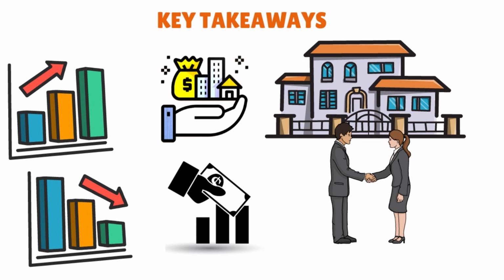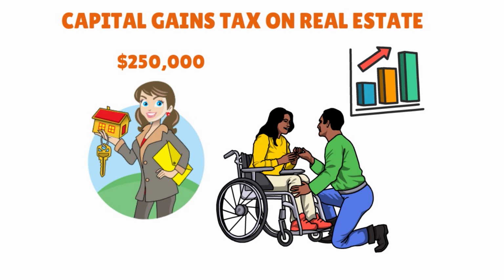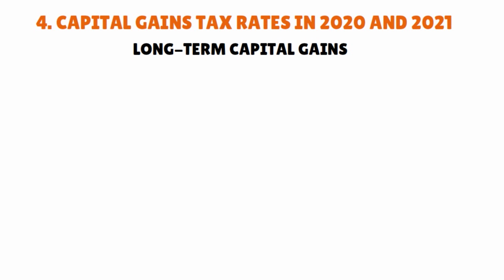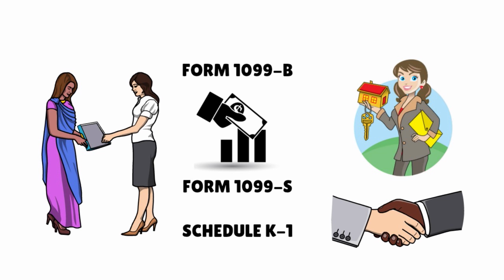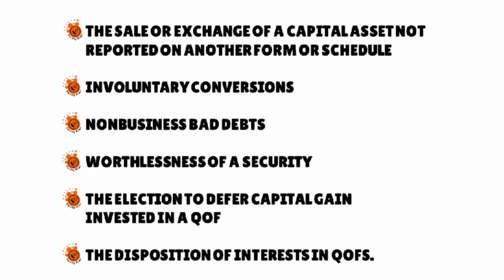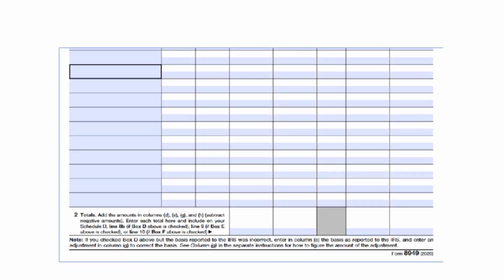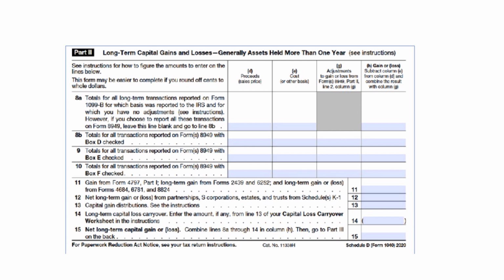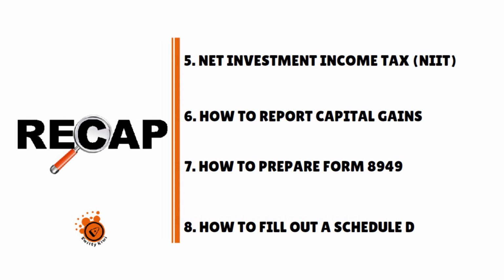IRS Schedule D Line by Line Instructions 2026 - How My Real Capital Gains Filing Can Help You Report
IRS Schedule D Line by Line Instructions 2026 If you are seeing this, act now because filing my own Schedule D changed the way I report stock gains, crypto gains, mutual fund sales, and every capital asset transaction. Most investors never realize how many tiny mistakes can trigger IRS notices and the smartest individuals I know treat Schedule D like a financial scoreboard instead of a confusing attachment. More than 58 percent of U.S. investors misreport at least one capital gain or loss every year and the most successful people I have met track their holding periods, cost basis, and wash sales with the same discipline they use to grow their wealth.
🔥 Comment your biggest capital gains mistake
🔥 Share this with someone who trades every week
🔥 Tag a friend who needs to fix their Schedule D